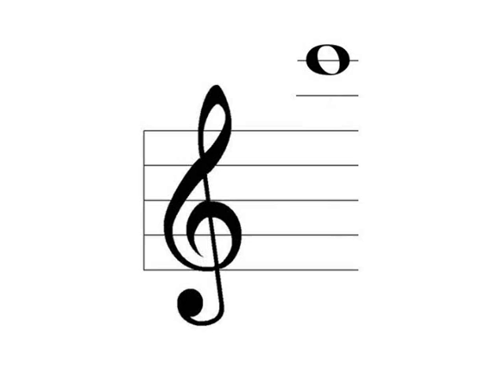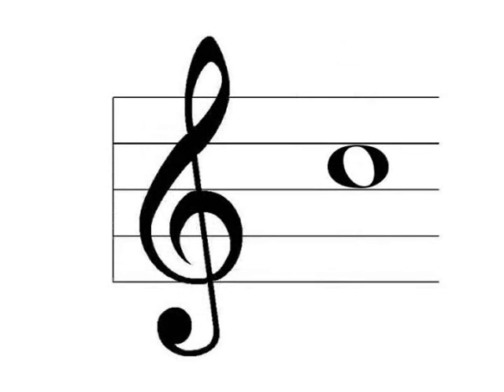Reading Music - The Stave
Life Beyond Tablature...

The first in a series of tutorials about how to read and write music using traditional notation. This first video explains all about the stave.

If you haven't already seen the video about the keys signatures, then you might like to take a look